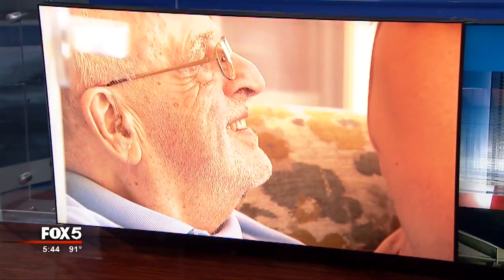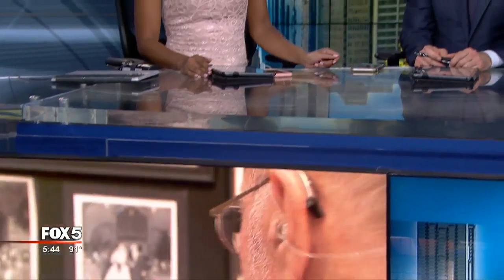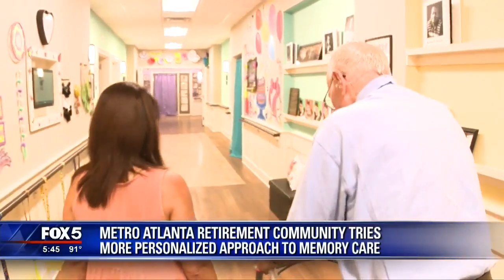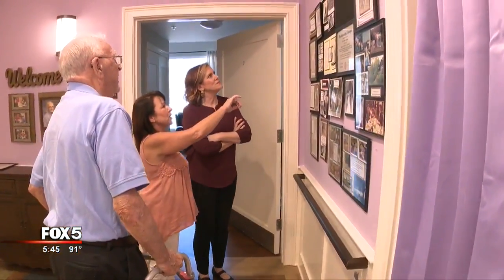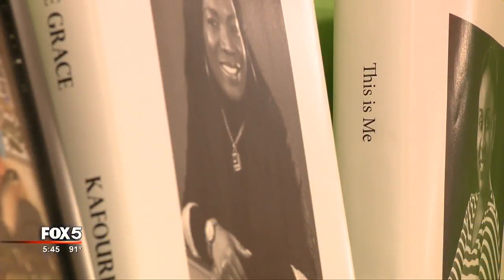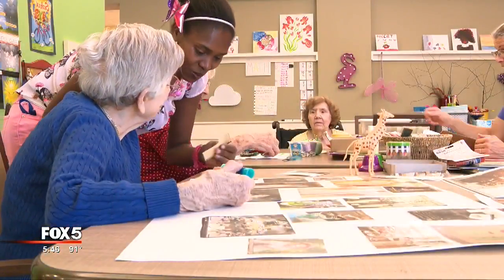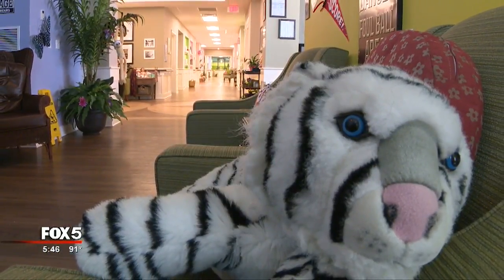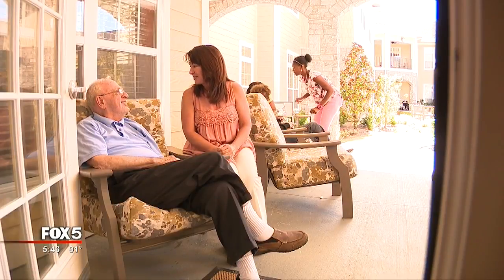Georgia retirement home rethinks memory care